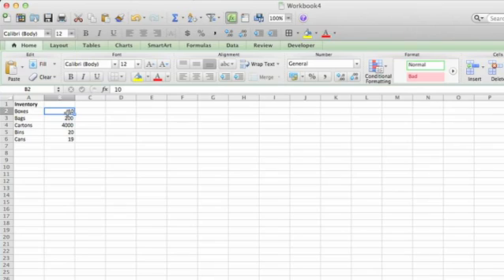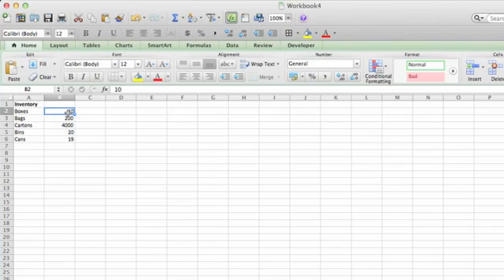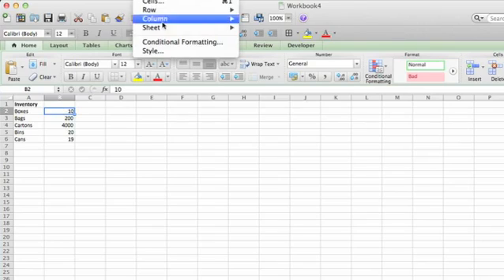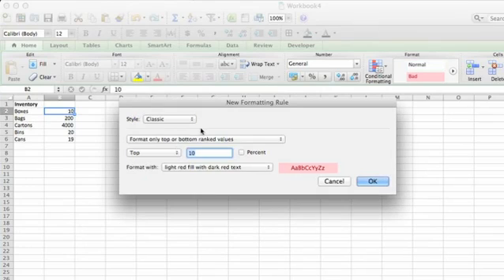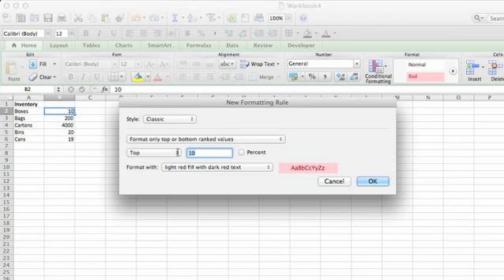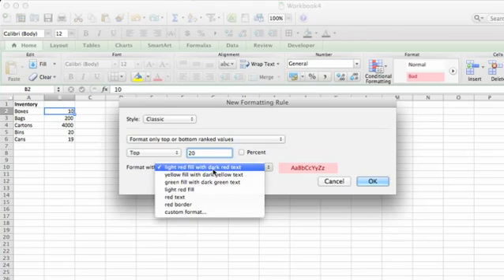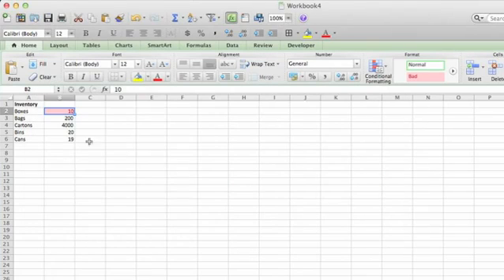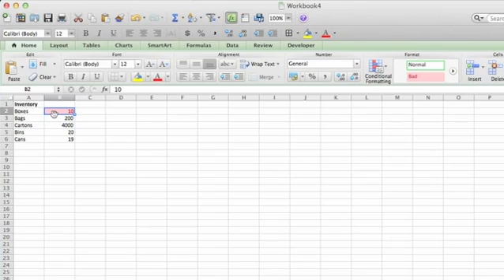How to Set a Low Inventory Alert in Excel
How to Set a Low Inventory Alert in Excel. Part of the series: Microsoft Excel Tips. Setting a low inventory alert in Excel is something that will require you to use the conditional formatting feature. Set a low inventory alert in Excel with help from an expert with more than a decade of experience working with Microsoft Office and Adobe Creative Suite in a professional capacity in this free video clip.